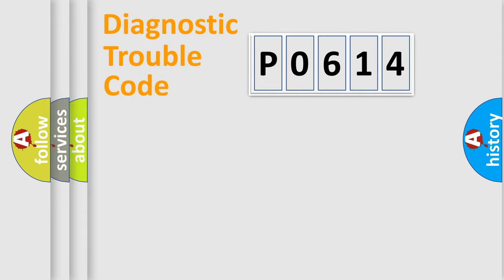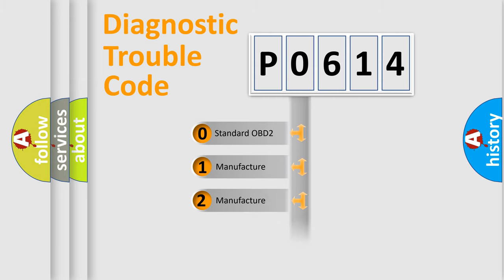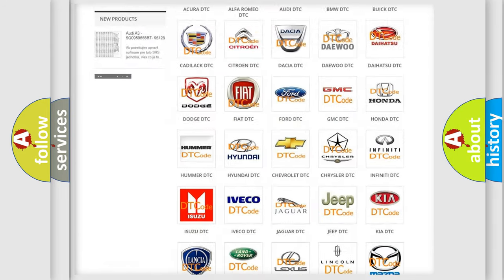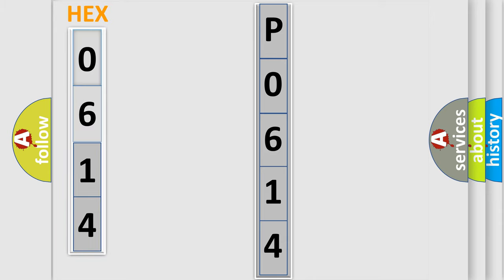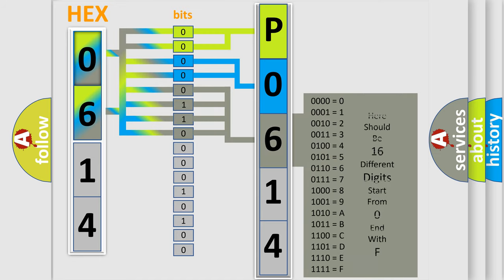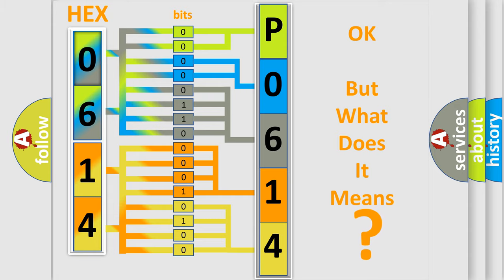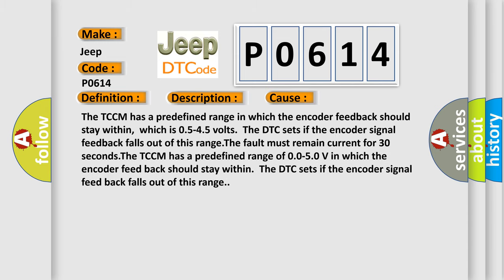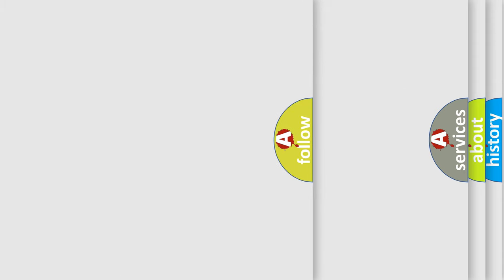DTC Jeep P0614 Short Explanation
Contents:
0:21 Basic DTC analysis according to OBD2 protocol standard.
1:48 Insight into programming
2:58 A diagnostically understandable description of the Diagnostic Trouble Code
3:05 Basic error definition

Make:
Jeep
Code:
P0614
Definition:
Encoder Circuit
Description:
Ignition ON.System voltage 9-18 V.